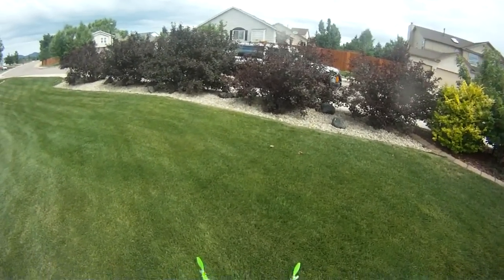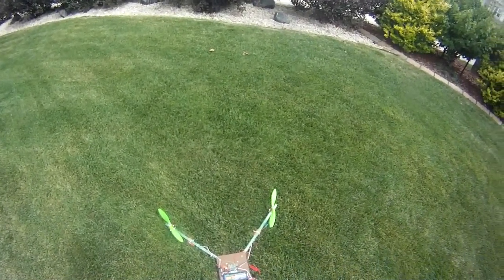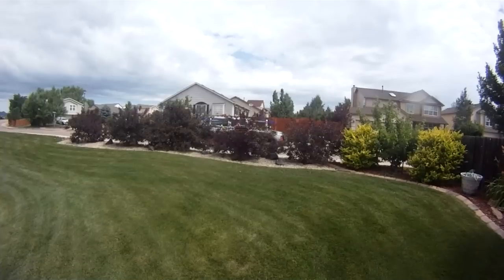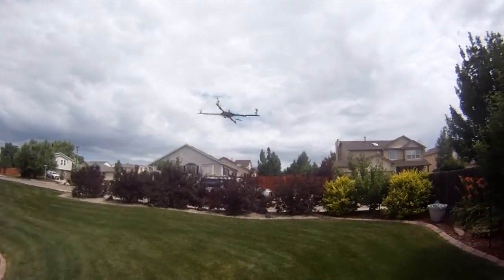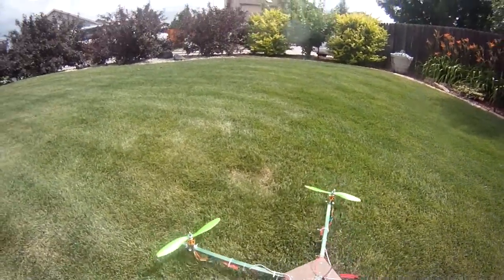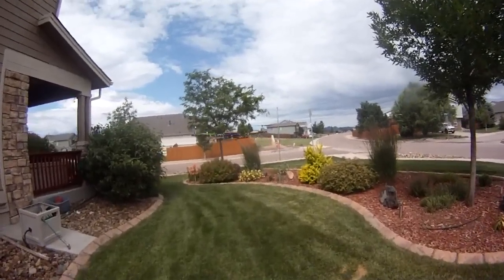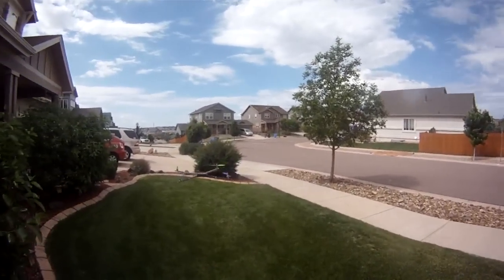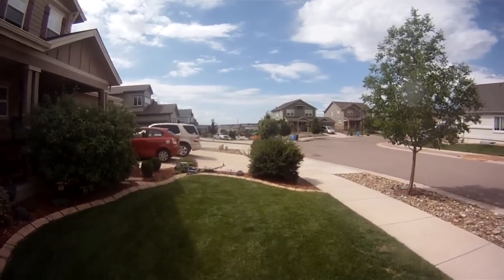NEED HELP: Quadcopter KK2 Yaw Problem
Let me know if you have any suggestions for me. I need this fixed asap because I am helping out by demoing rc and fpv for troubled teens at a juvenile detention center. Thanks